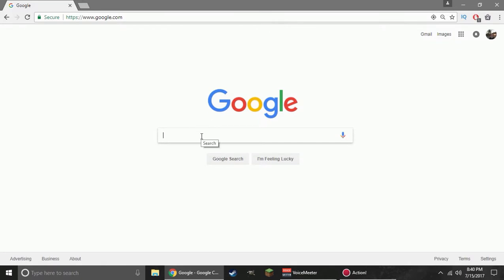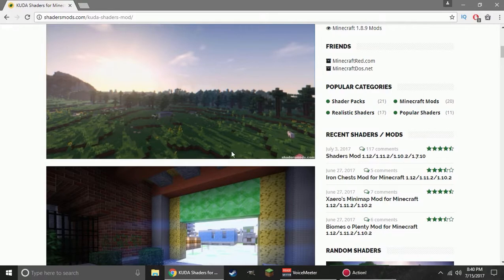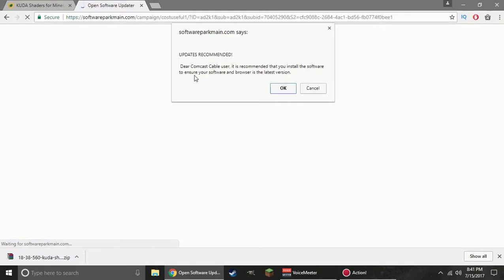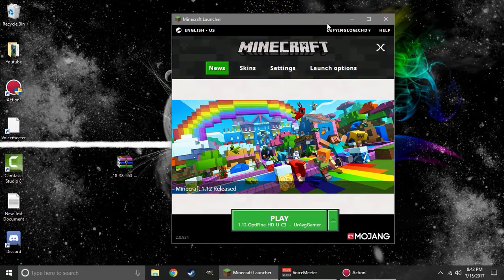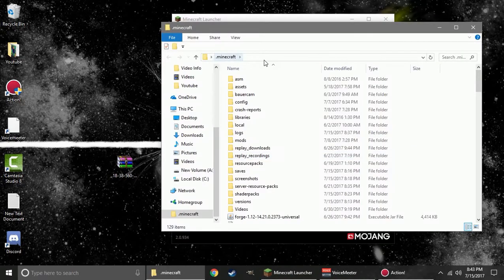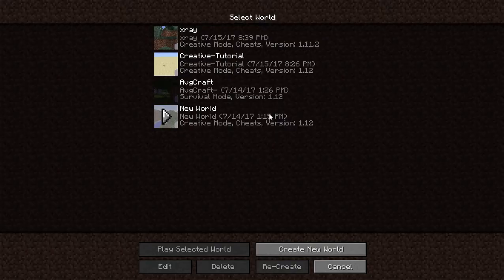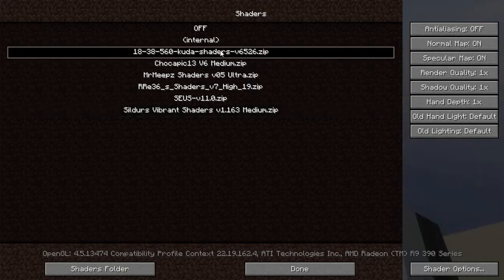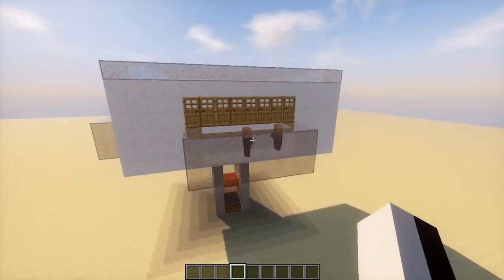How To Download And Install Shaders Minecraft 1.12.1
Yo what is going on and today i show you guys how to install Shaders Mod for Minecraft 1.12